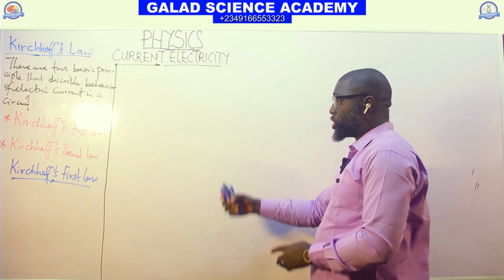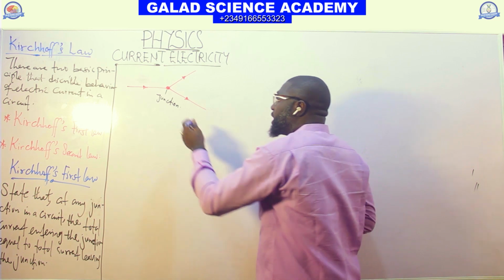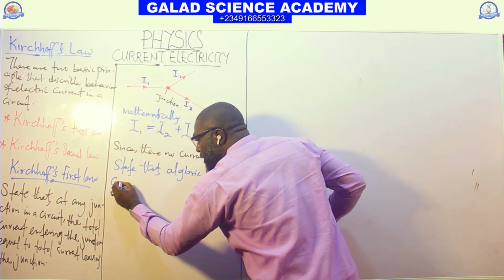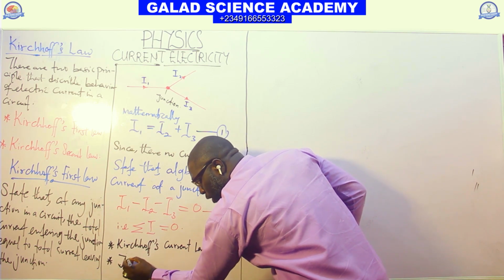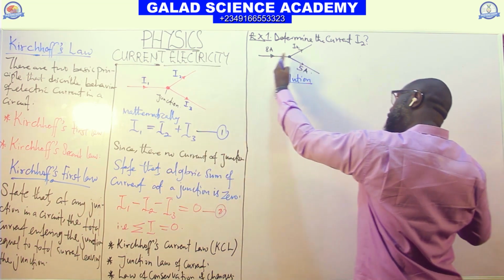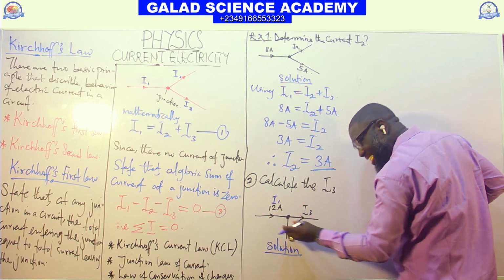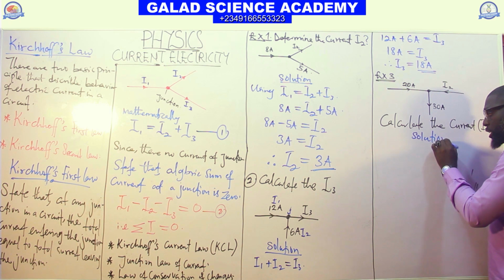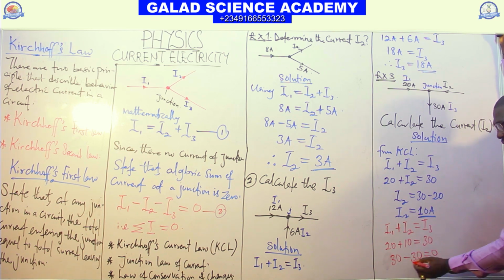CURRENT ELECTRICITY 13| KIRCHHOFF'S LAWS| KCL WITH EXAMPLES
This video tutorial provides a basic introduction into kichhoff's current law which states that the sum of all the current at junction is zero. it explains how to calculate missing current flowing into or out of junction. A current flowing into the junction is given a positive sign and a current flowing out of a junction is given a negative sign. The video contains many  of examples.